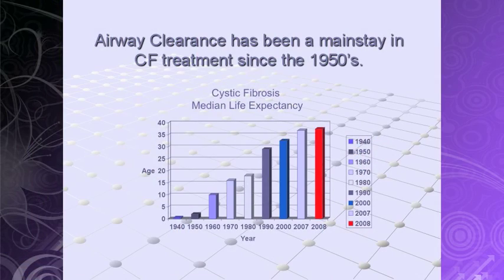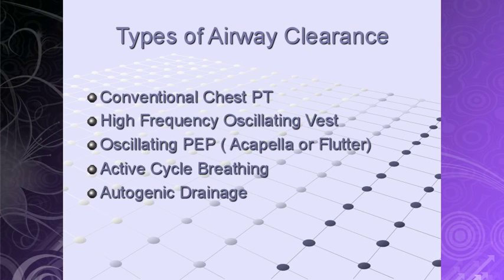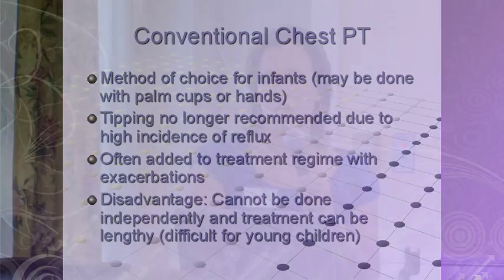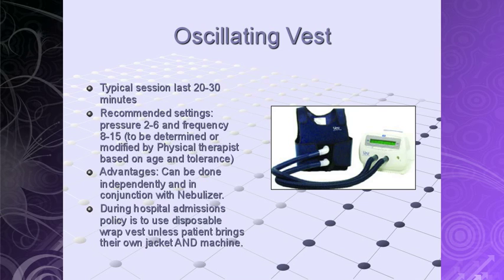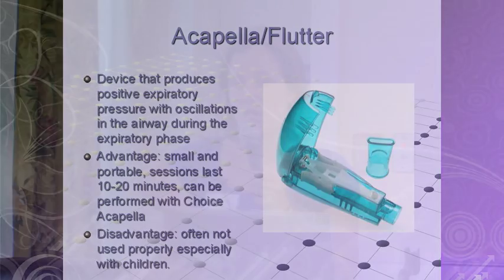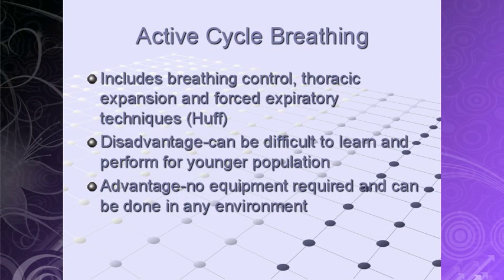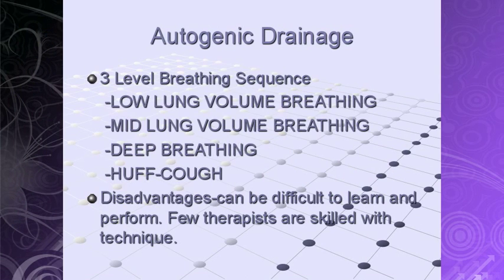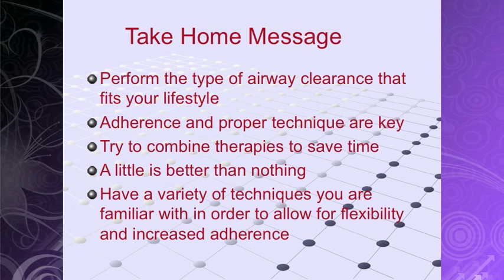Cystic Fibrosis Education Day 2010 - CF & Exercise - Jessica Yocz